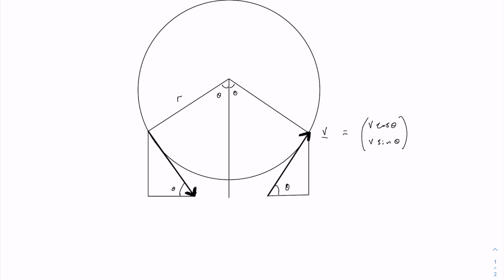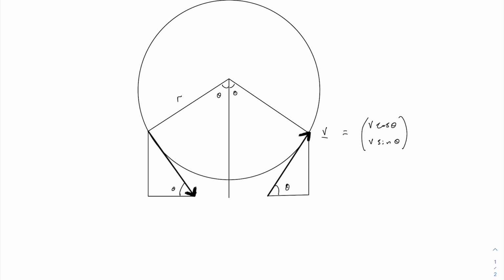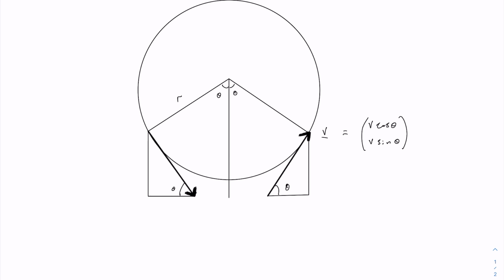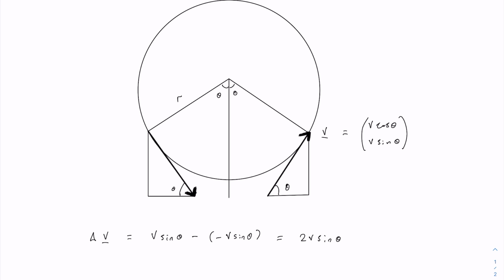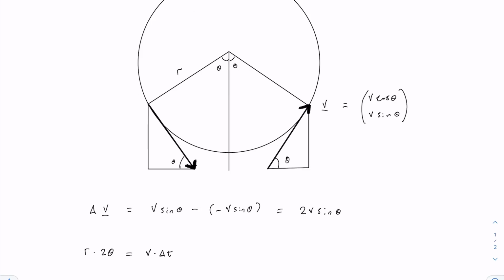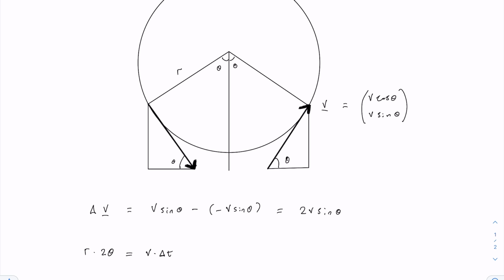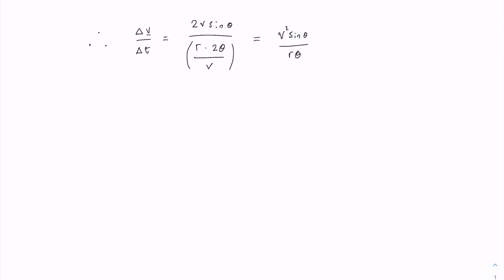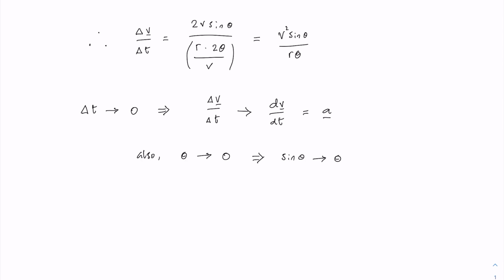Centripetal acceleration proof